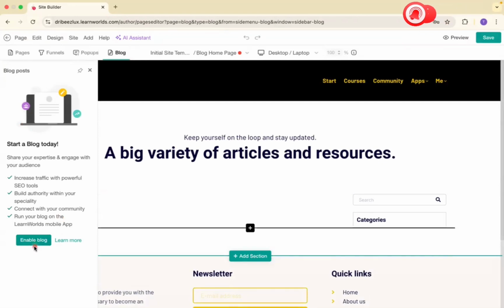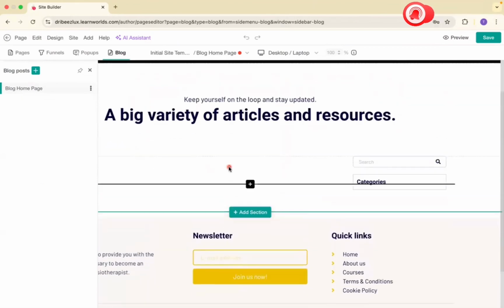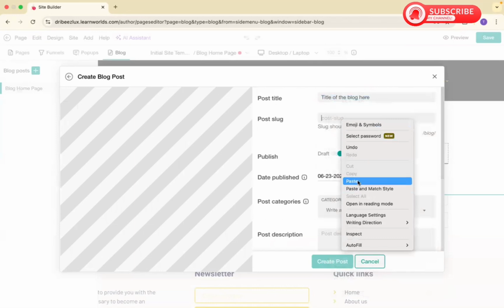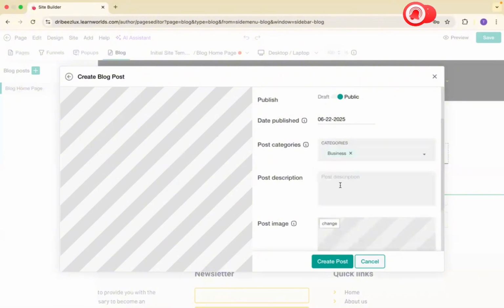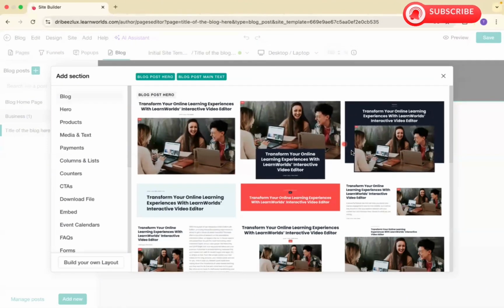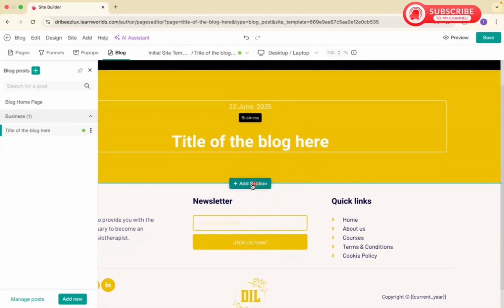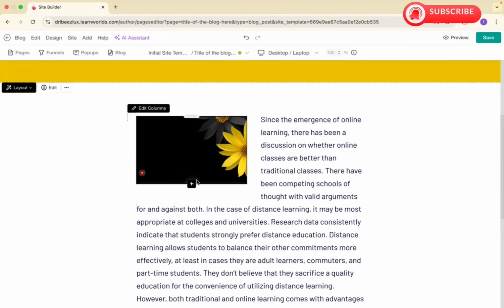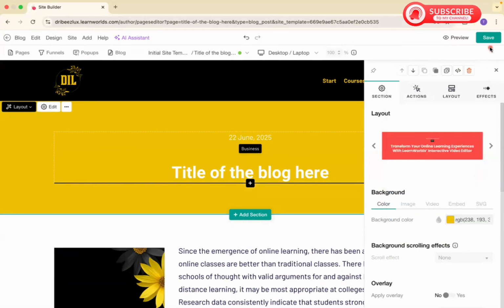How to Setup Blog and Create Blog posts in Learnworlds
Learn how to set up a blog and create engaging blog posts in LearnWorlds! In this step-by-step tutorial, I’ll walk you through the process of creating a blog, customizing your blog settings, and publishing your first blog post. Whether you're a beginner or looking to improve your online course or website, this video will show you how to get started with blogging in LearnWorlds.

Topics covered:

- Setting up a blog in LearnWorlds
- Creating blog posts
- Adding images to your blog posts

Get started with blogging in LearnWorlds today and boost your online presence!

Timestamp links:

0:00 - Setting up a Blog in Learnworlds
1:18- Creating and publishing blog posts